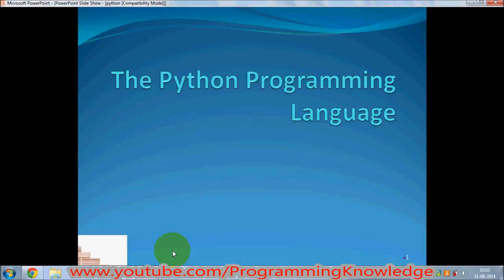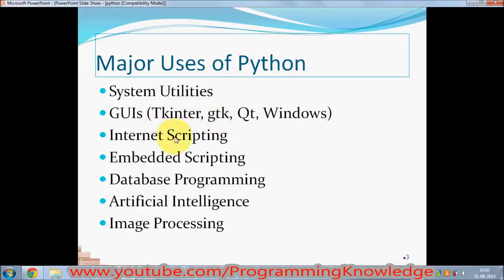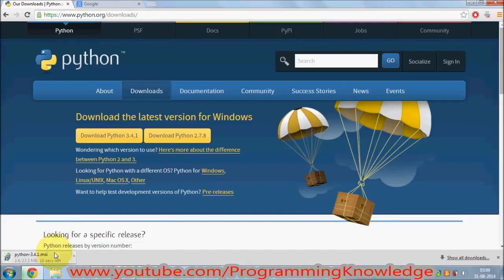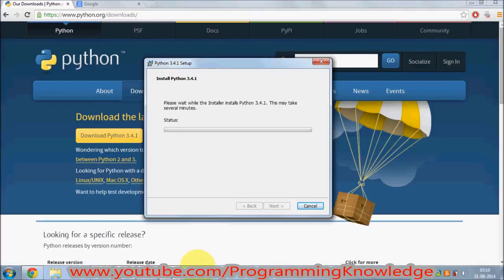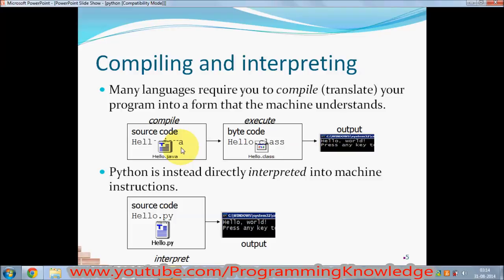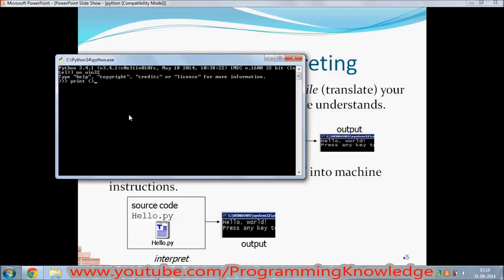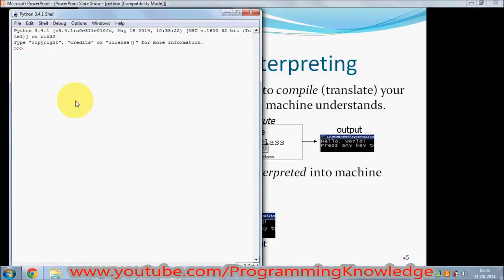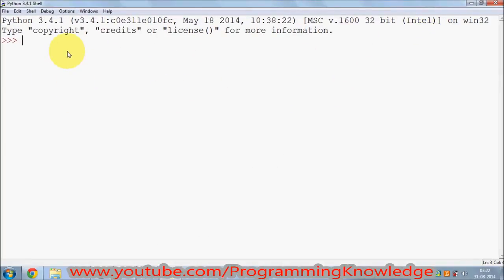Getting Started and Installing Python